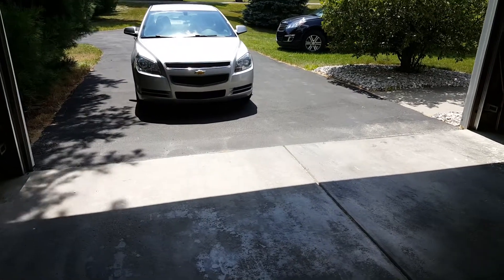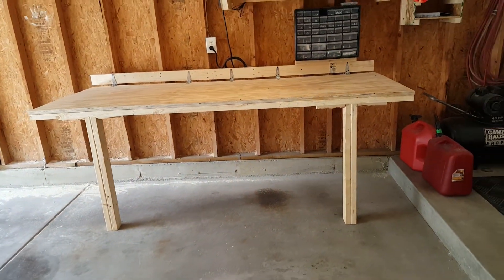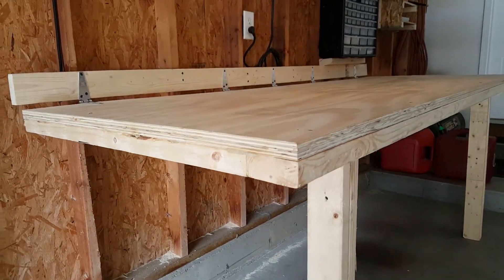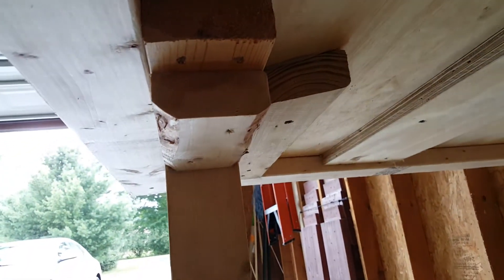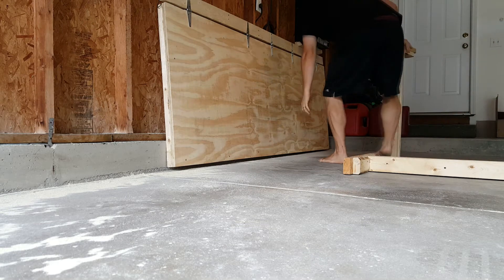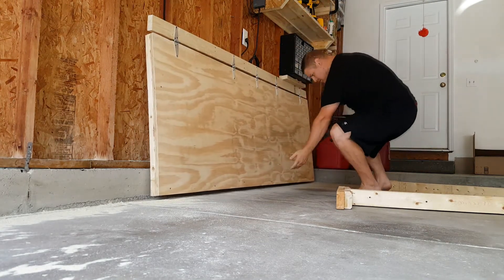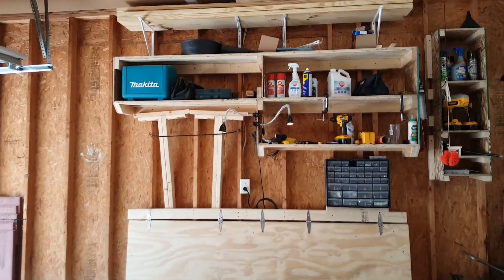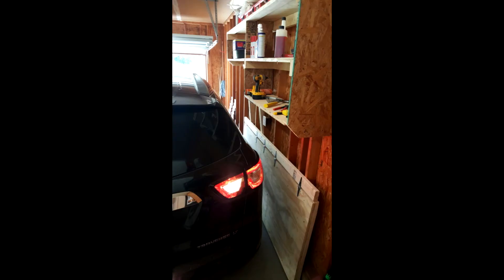Build an awesome DIY folding work bench for under $100!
In this video I quickly and thoroughly walkthrough my bench build and share my ideas on why I chose to take the steps I did.  Hopefully this video is useful to you!